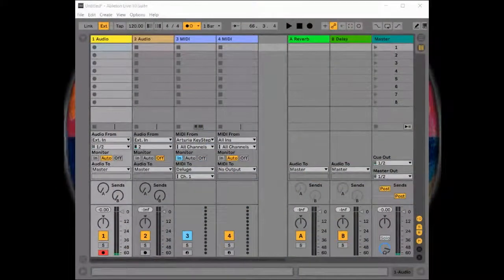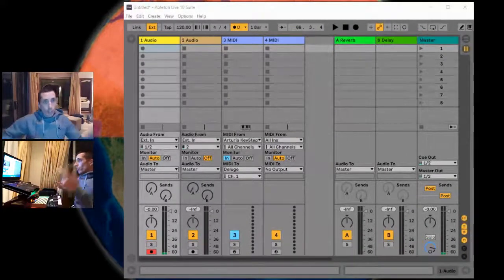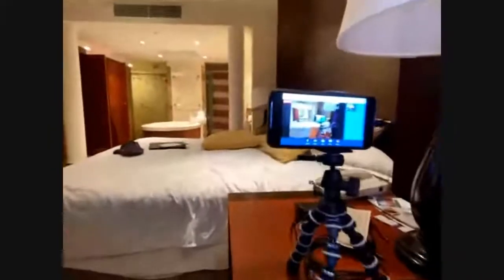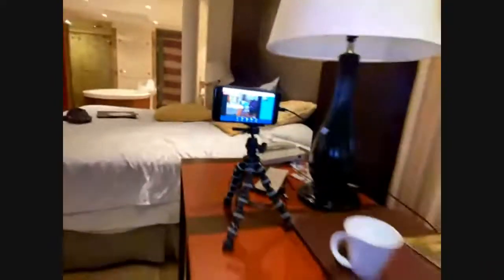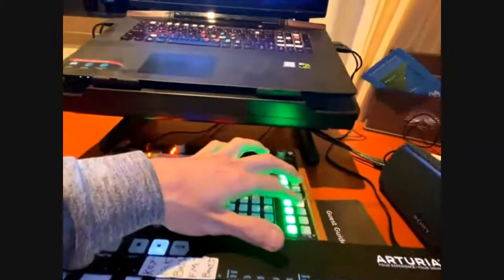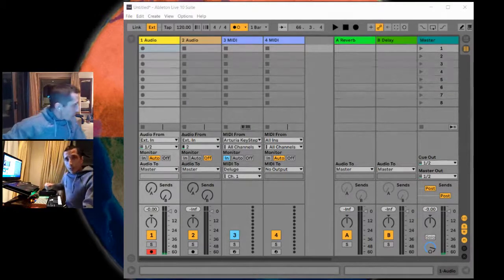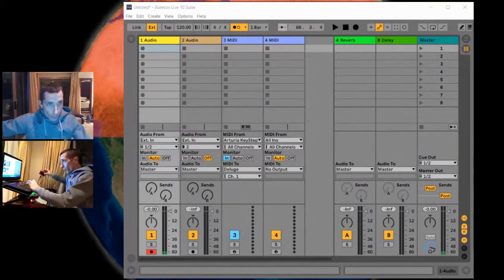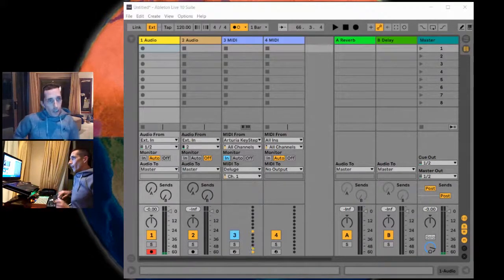Mobile Setups | Multi Camera Live Stream and Music Production Rig